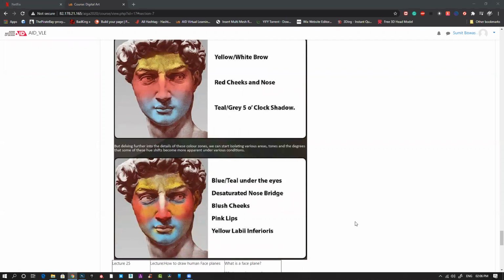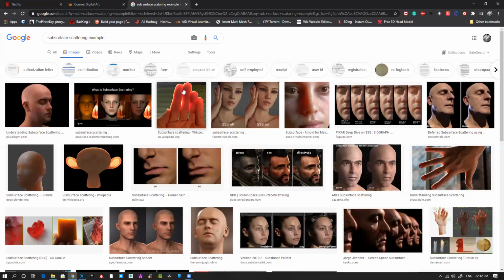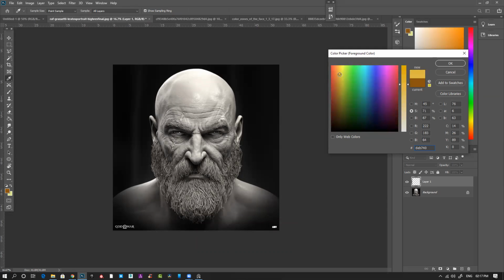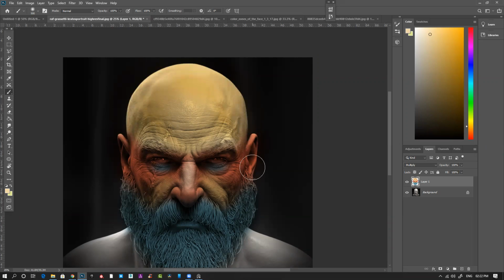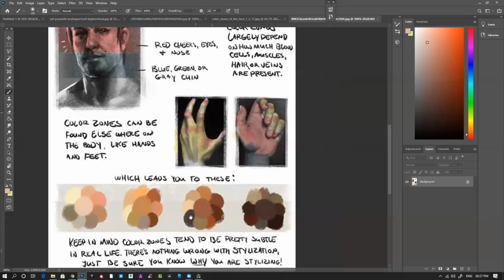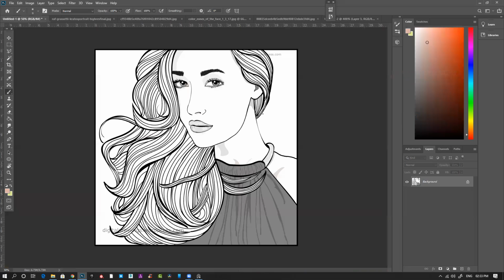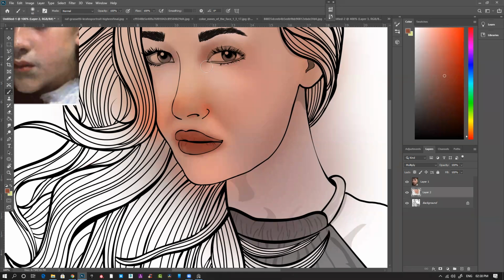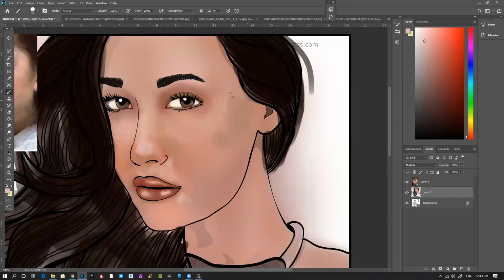2020 12 02 14 01 42 GA204 Digital ART 73957055842